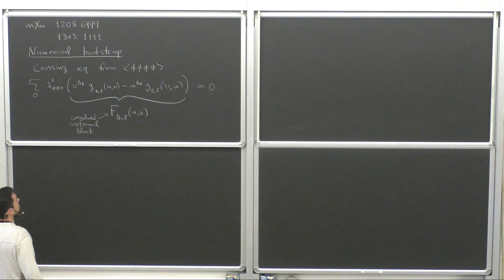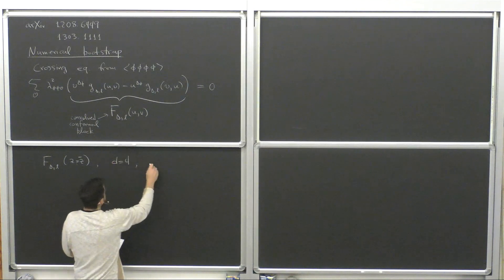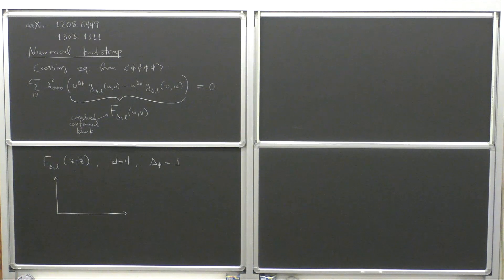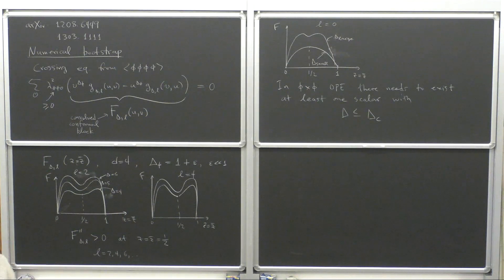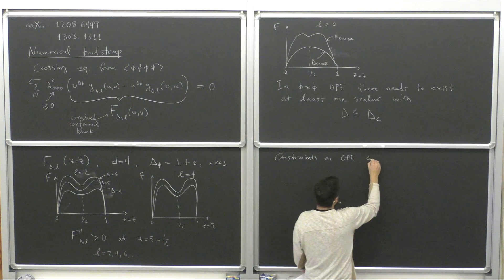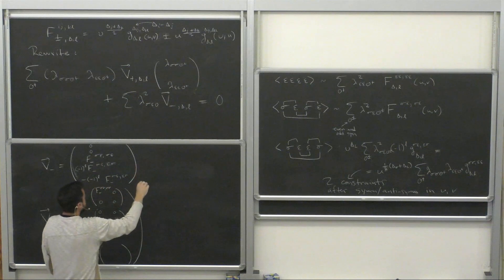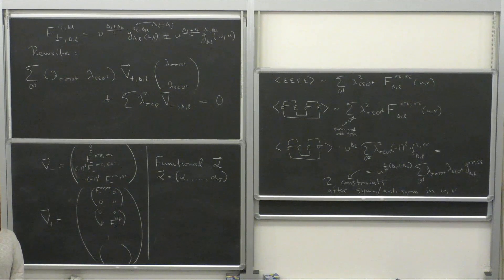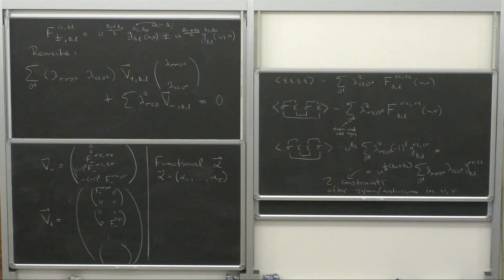Andreas Stergiou: "Introduction to CFT and Conformal Bootstrap" - Lecture V